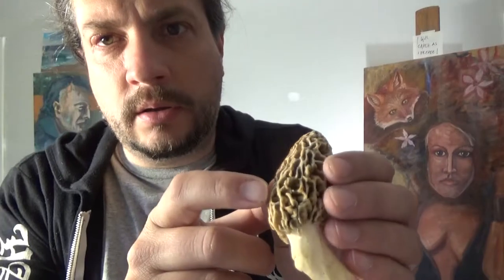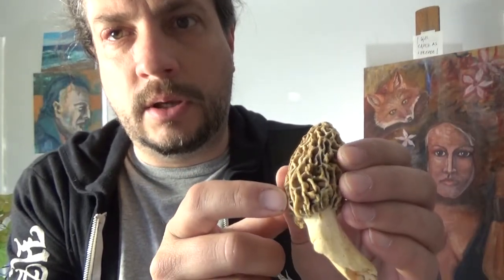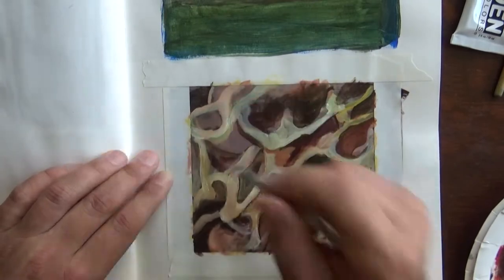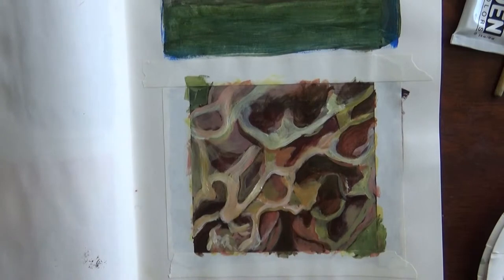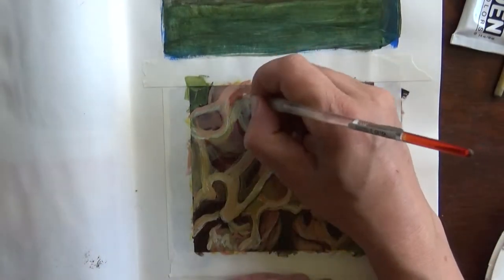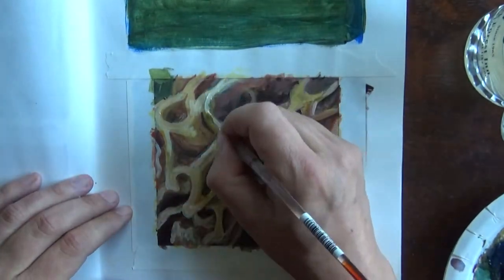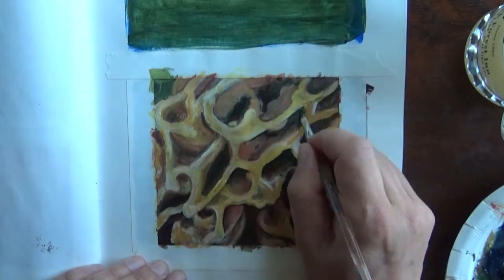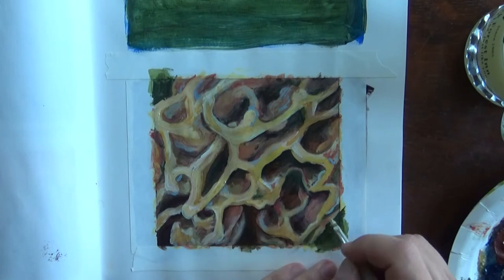How to Paint Morel Mushrooms Better!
In this episode I show you how to paint morel mushrooms, better.  The time  lapse painting is a close up of the morel mushroom and really shows how to make the crevasses look more like they should be.